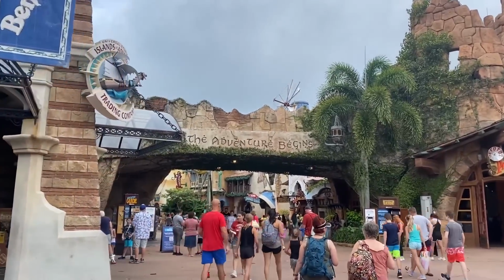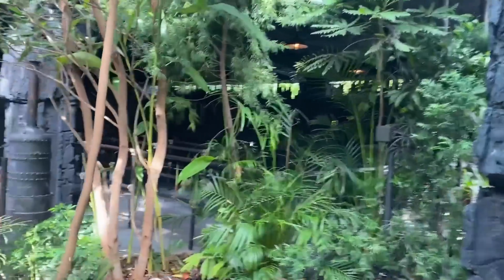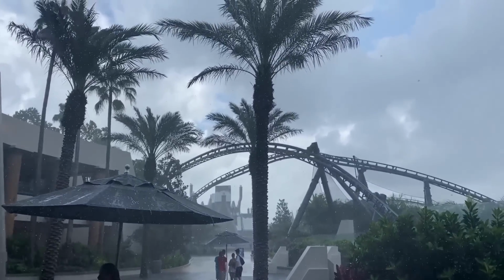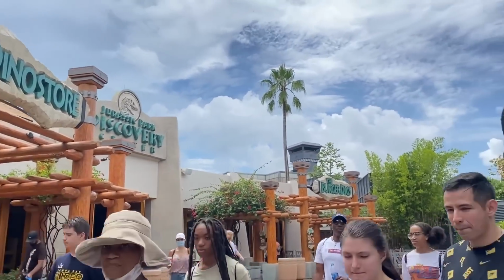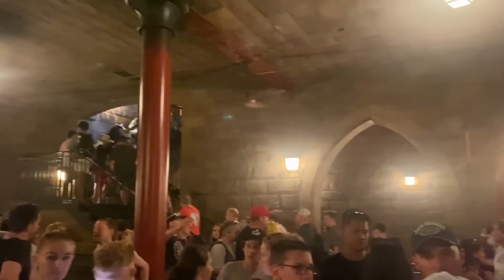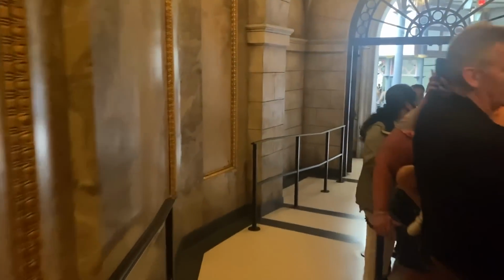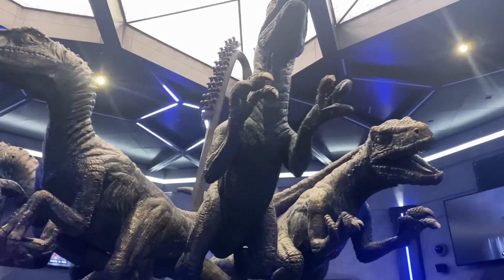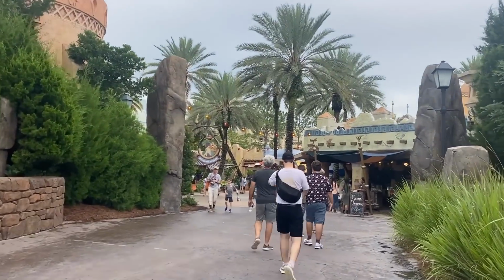Experiment: How Long Are the Lines in Universal Studios?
The summer crowds are here — so what does that mean for the wait times at Universal Orlando?! Molly is headed to both parks to hit the biggest rides, from Jurassic Park to the Wizarding World of Harry Potter. She'll share tips on how to best navigate the parks and maximize your day along the way. Are waits as long as they appear? Only one way to find out! BONUS: Learn how to use the NEW Virtual Line for Hagrid's Magical Creatures Motorbike Adventure (TM)!